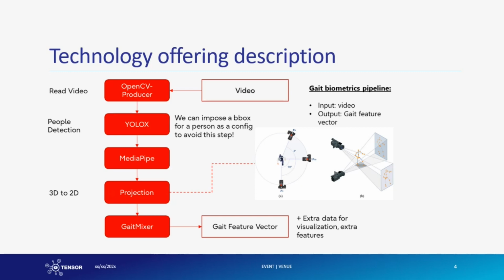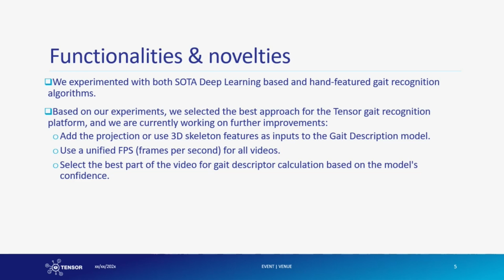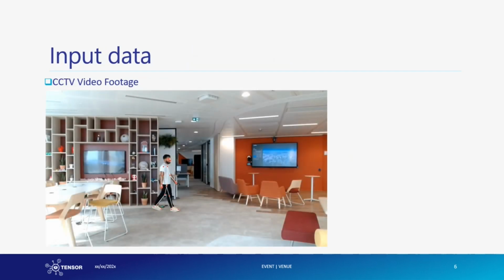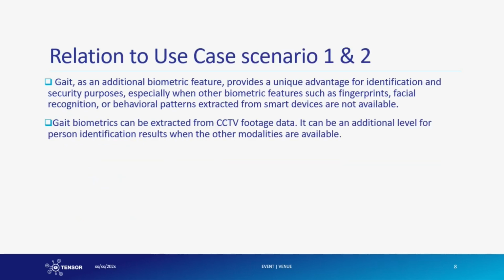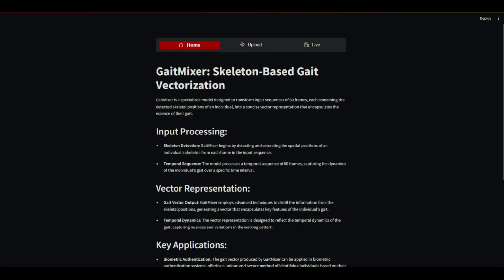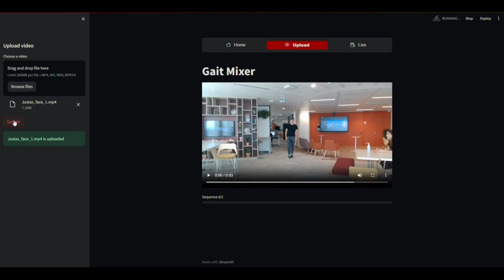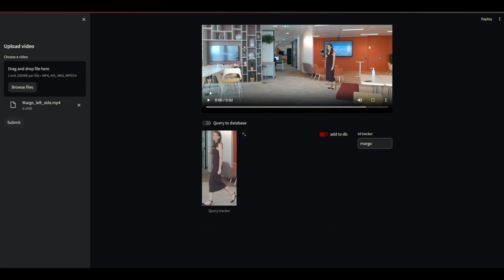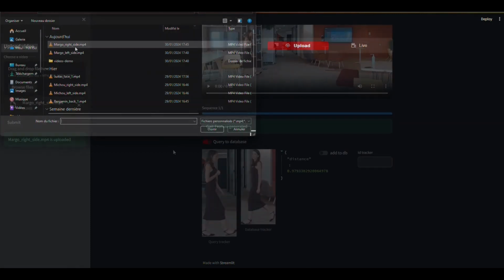TENSOR EU Project | Technology Offering Presentation: Gait Biometrics | FUJ-FR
All texts and images contained in this work are the property of FUJITSU and are protected by copyright. The depicted actions are fictitious, the persons are actors and actresses.